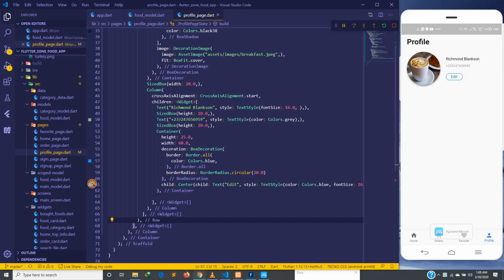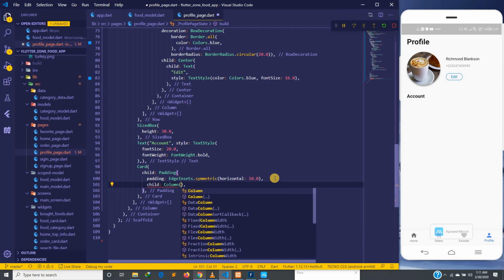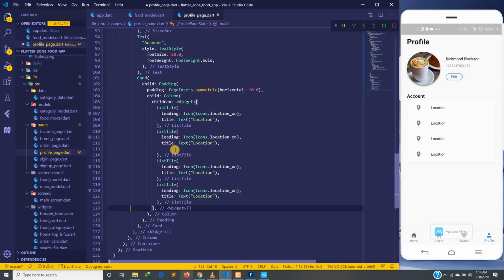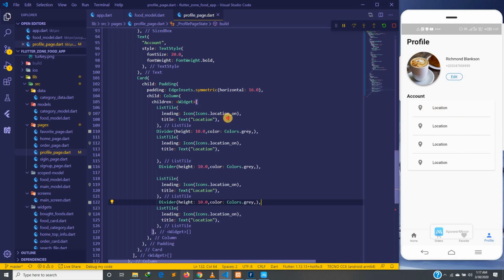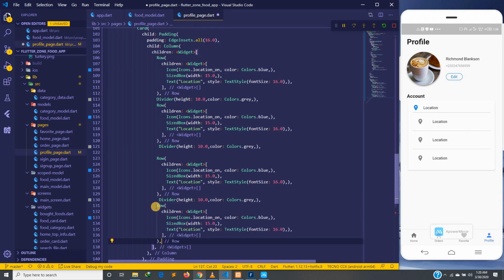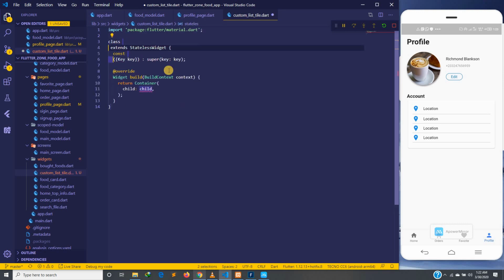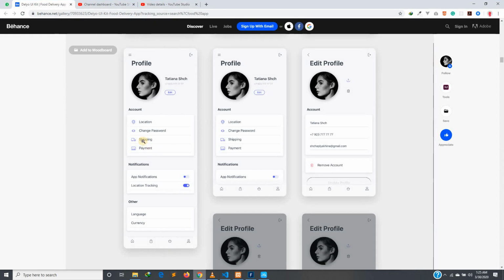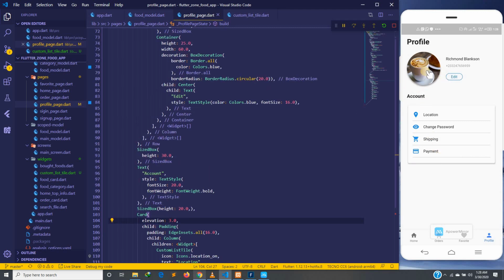Food Delivery App - 17 : Designing the profile page - Part 2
In this video tutorial, we continue to design the profile page of our food app.